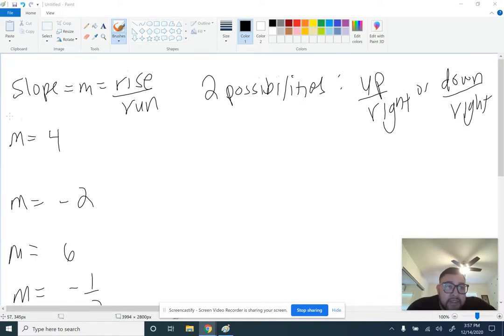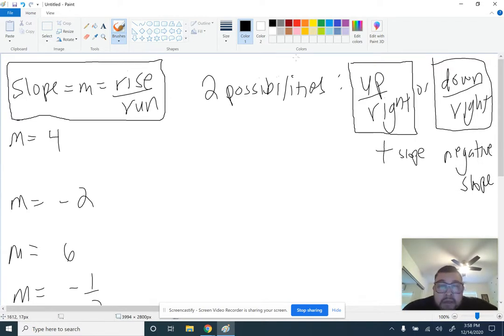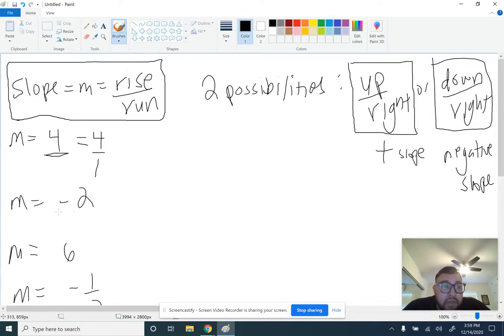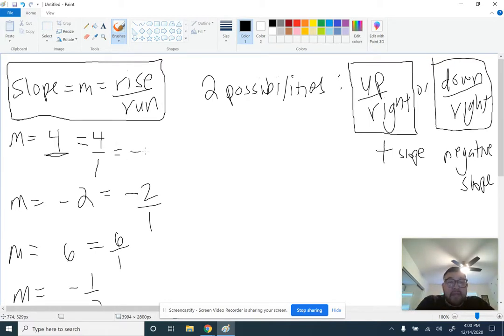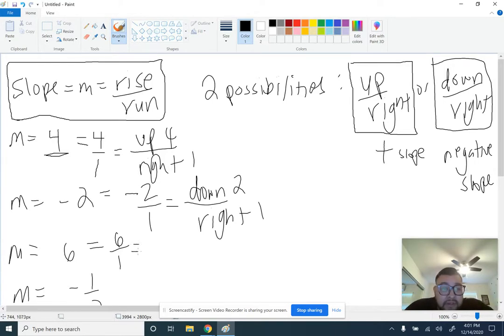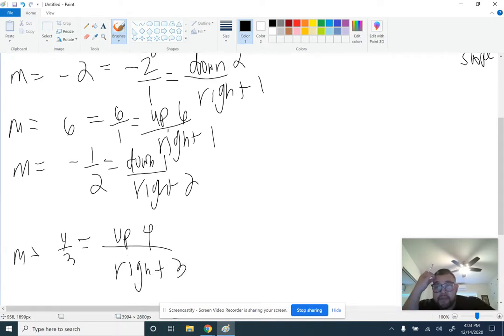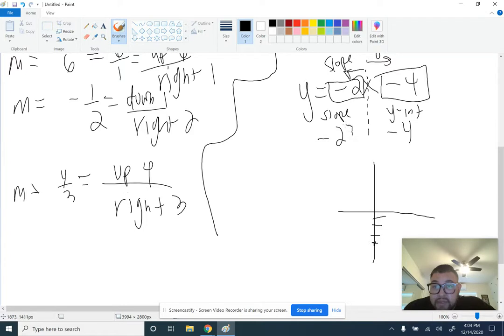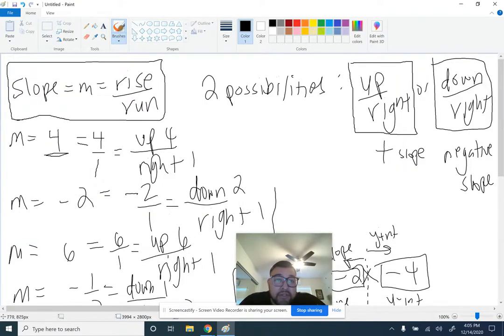Hack Method Intro